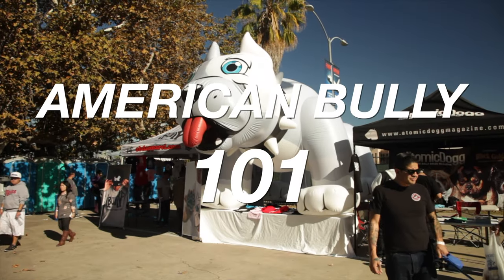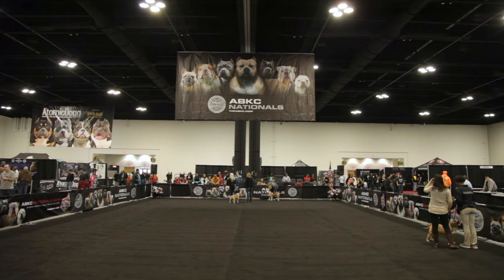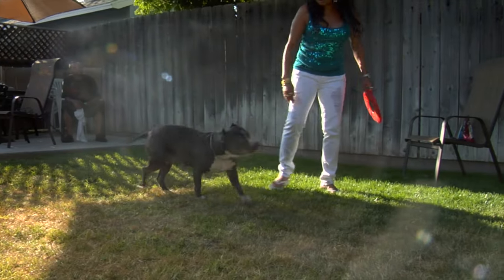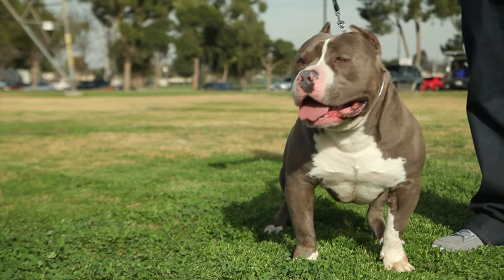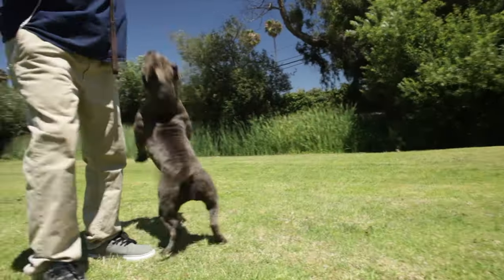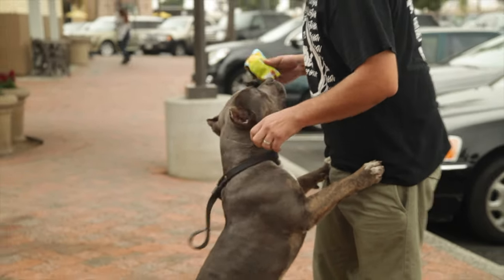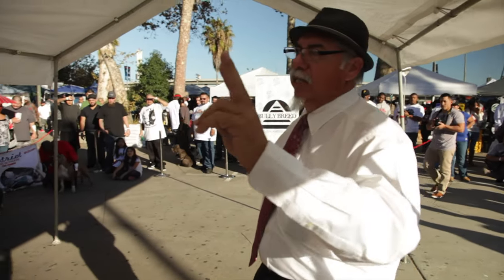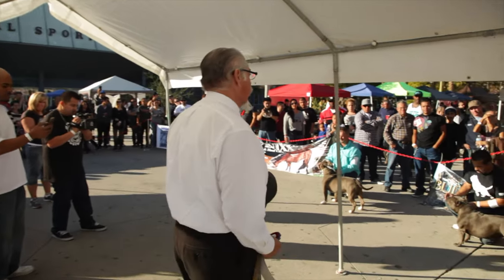Why American Bullies are the BEST Dogs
In this video, we're going to introduce you to the American bully dog! This breed of dog is a very popular choice for families who want a dog that is both obedient and protective.

We'll cover the basics of this breed, from their personality to their history. We'll also explain the different types of American bully dog training and how to choose the right dog for you. By the end of this video, you'll have a basic understanding of what makes an American bully dog a great choice for a family member or pet!